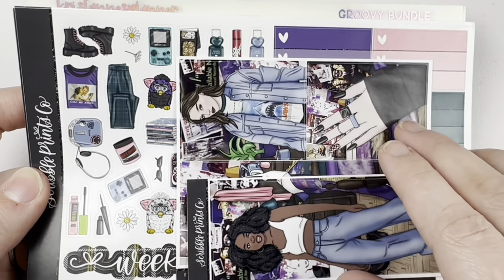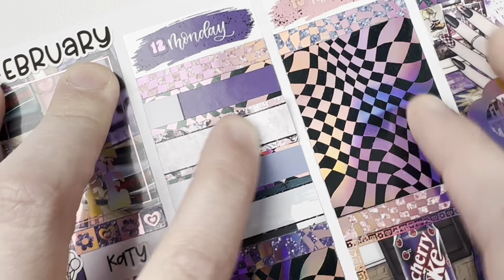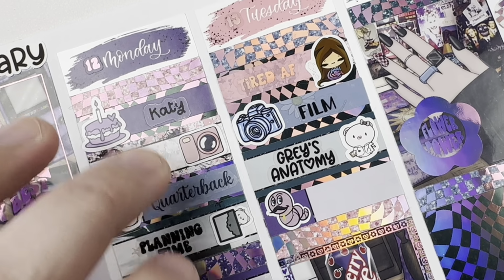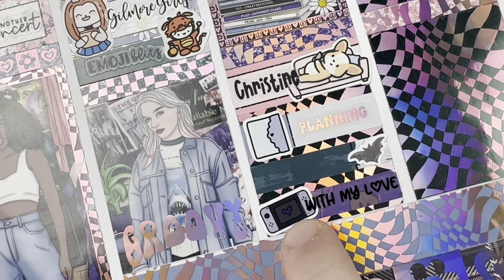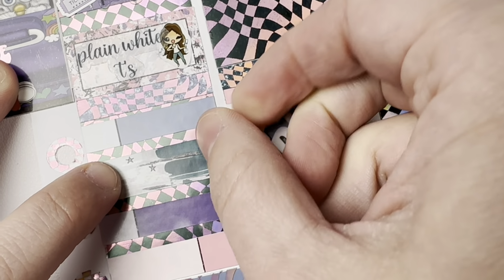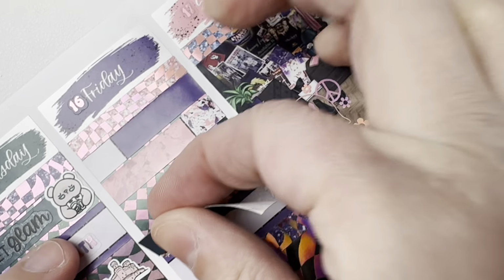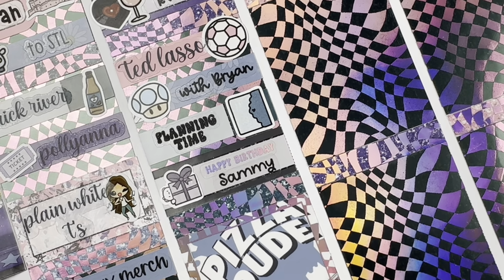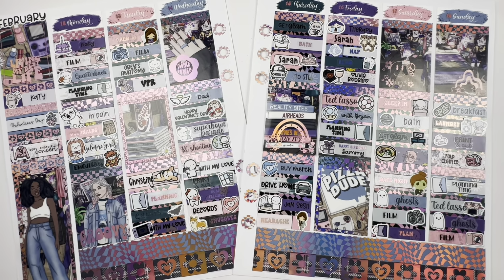Memory Plan With Me - February 12-18 / Scribble Prints Co - 90’s Grunge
Memory Plan With Me for February 12-18

Andie Designs Co

Joy of Planning

Andie Designs Co

Fabled Court